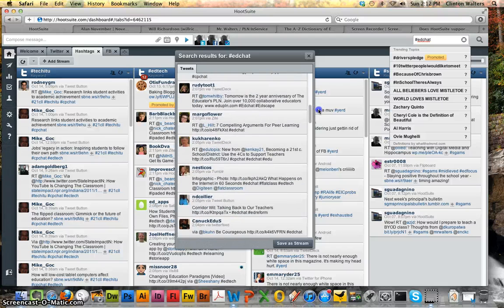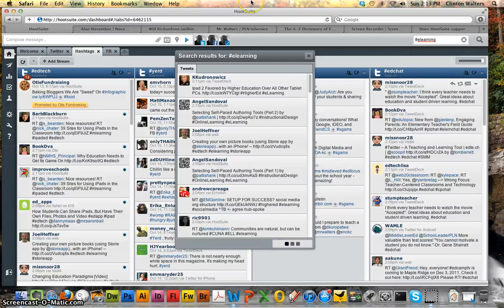Finding who & what you need on Twitter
a professional development resource for the teachers of SGASD